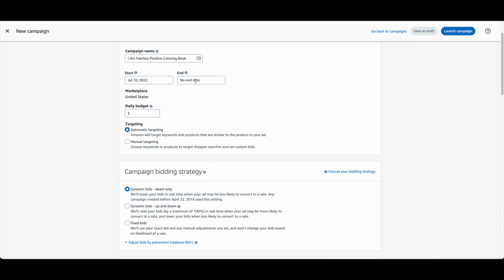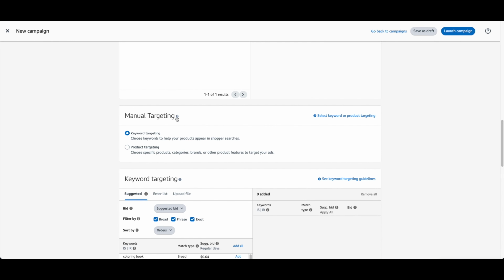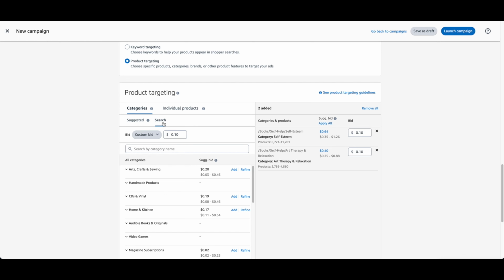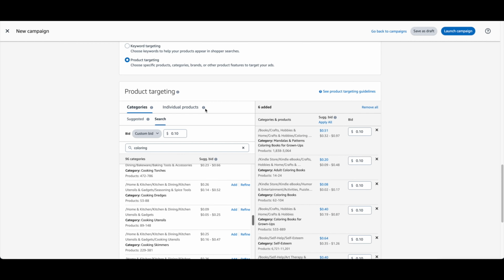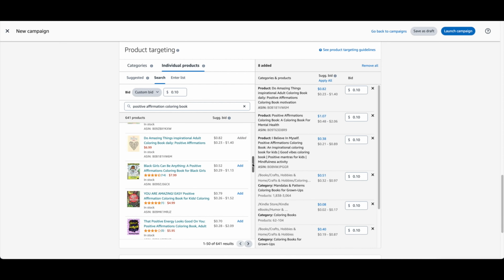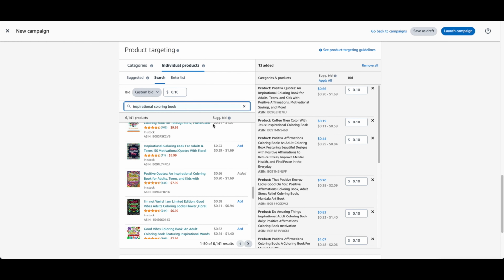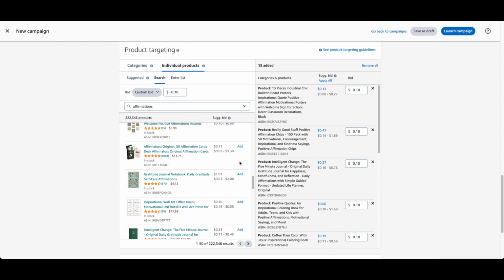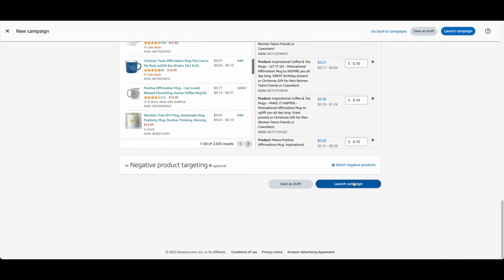Amazon Advertising Manual Product Targeting For Kindle Direct Publishing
About Edwin →
👨🏻‍💻 I'm a web designer, entrepreneur and an online business owner. I started around 2013 learning how to build websites on Wordpress and ventured into learning about making passive income online. My main goal is to share my knowledge with this channel. This is one of the places where I share my tips on web design, print on demand, low content books, and marketing. 🙂